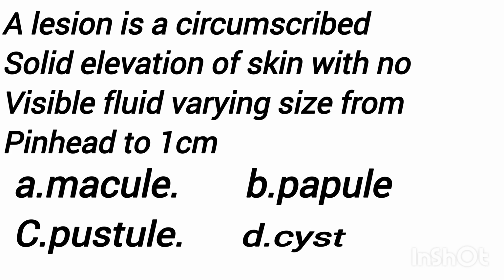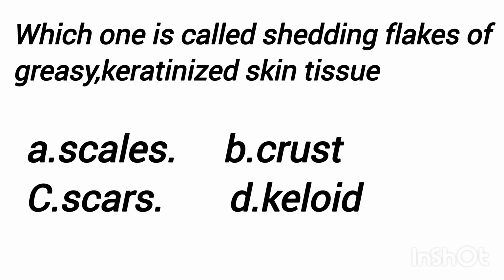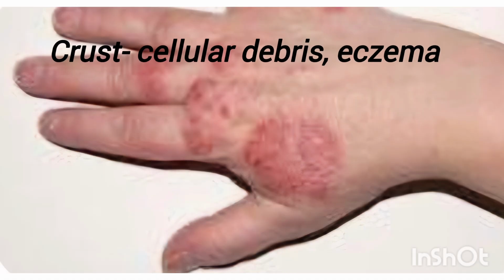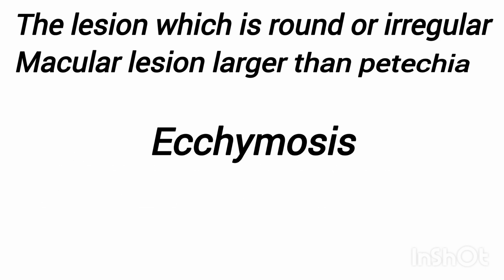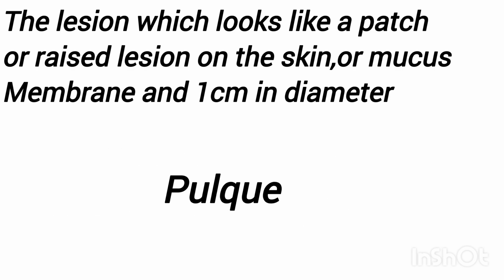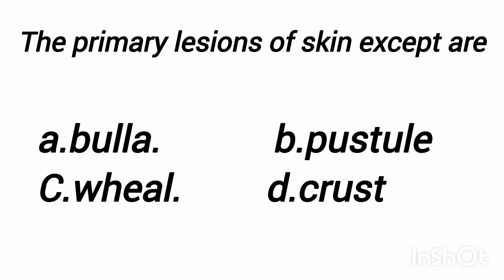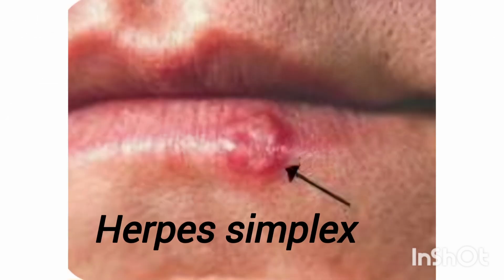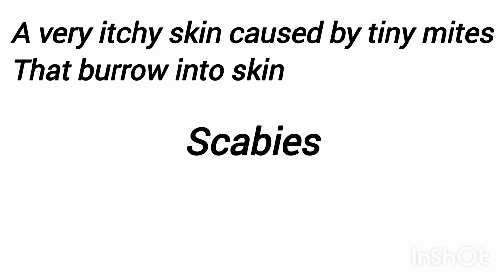MHSRB PREPARATION important questions for nursing officer recruitment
.Welcome to our educational youtube channel dedicated to helping nurses,nursing students, abdominal nursing officers prepare for government job and central government job entrance exams.we provide valuable resources, tips, and strategies  to help you excel in your studies  and achieve success in your career goals.whether  you are a nursing students looking to pass exams or a nursing officer aspiring to secure a government job, our channel  is here to support you every step of the way.